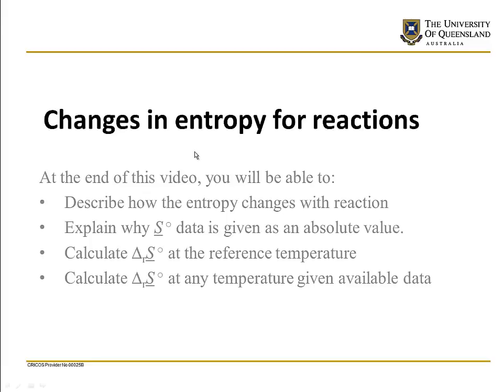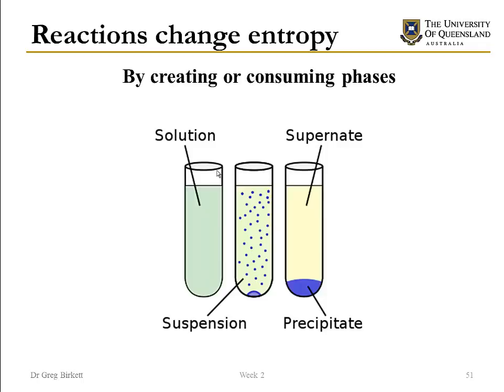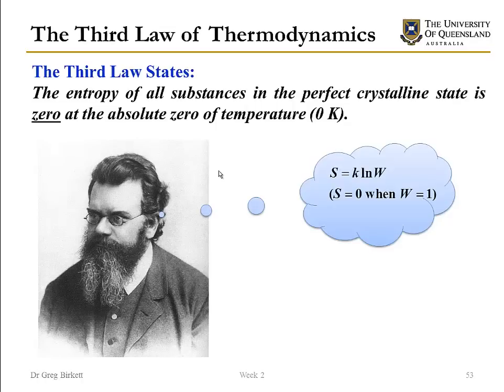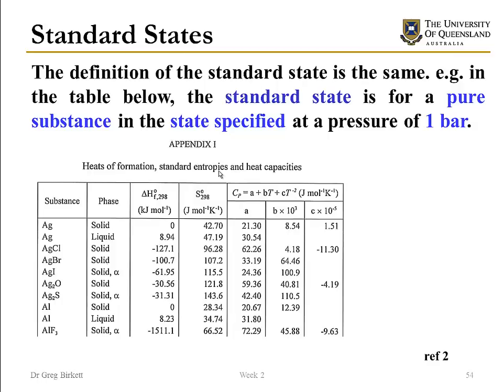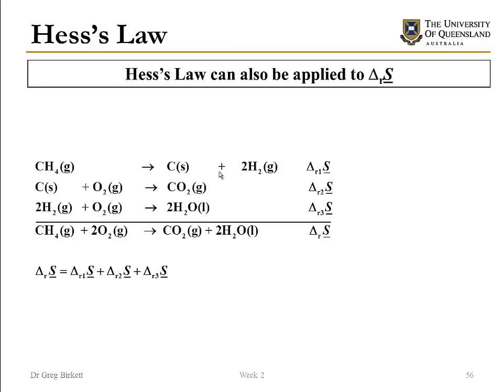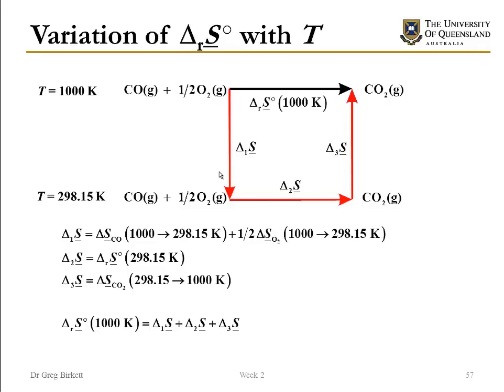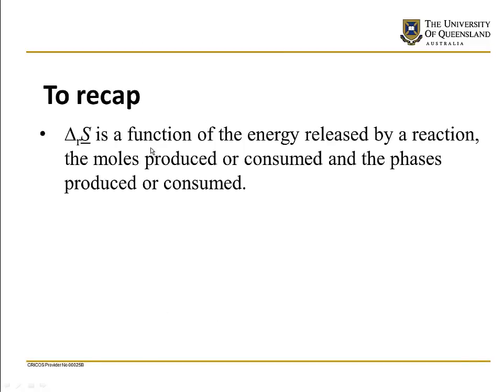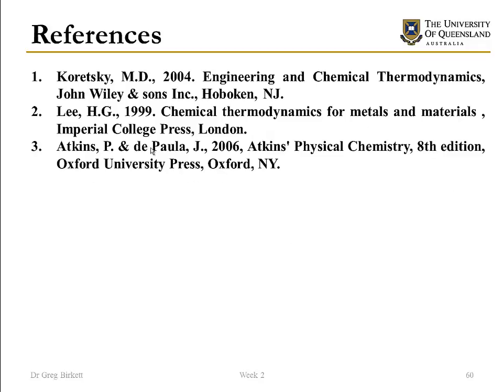Entropy of reaction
Calculating the entropy of reaction at standard states at various termpatures.